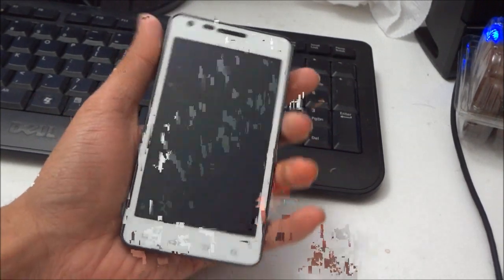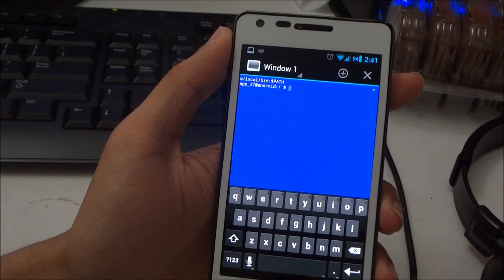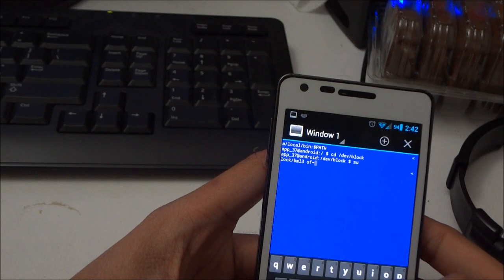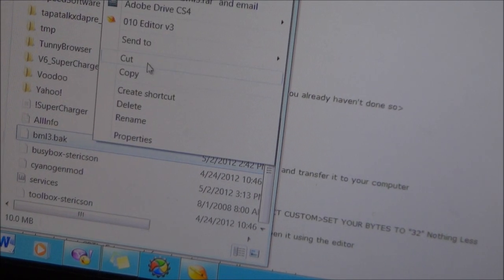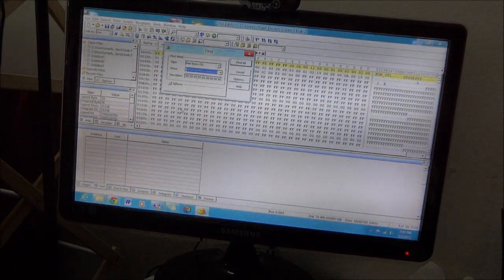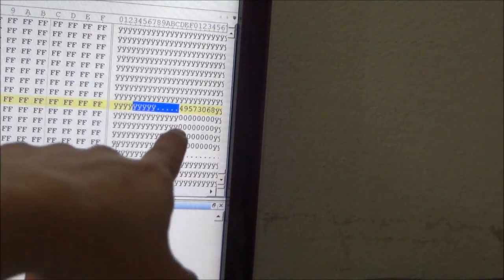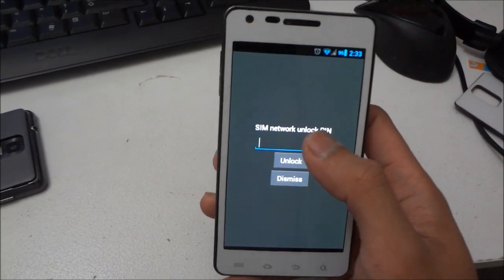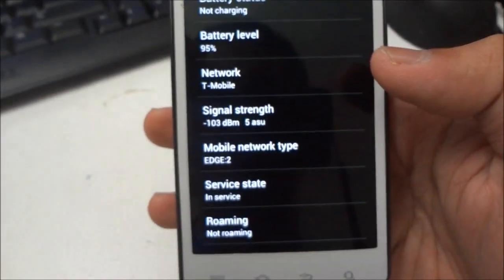How to Unlock Infuse 4G for FREE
Steps are here to follow
value in find box : "FFFFFFFFFF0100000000"